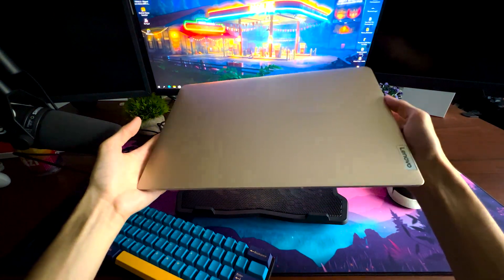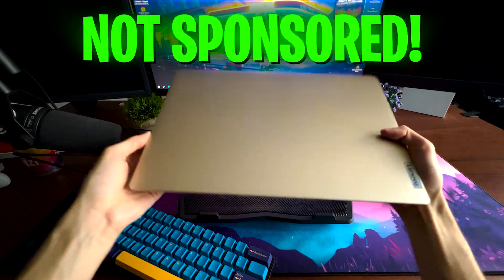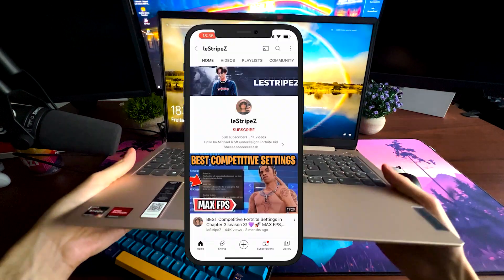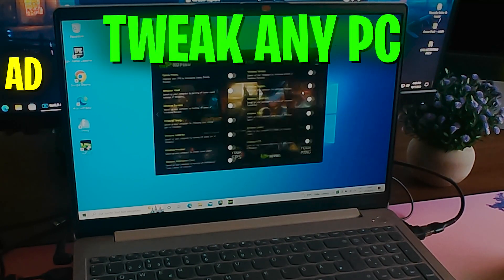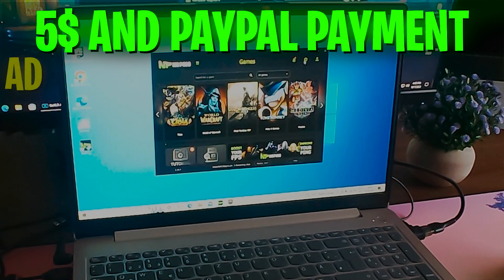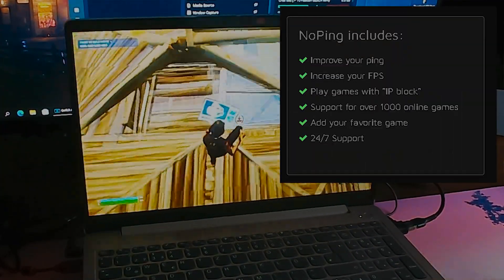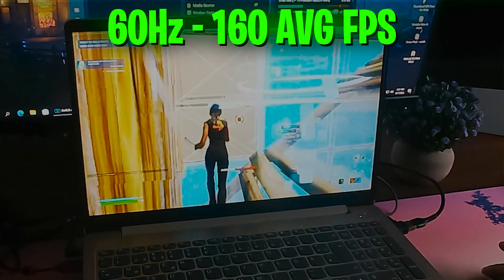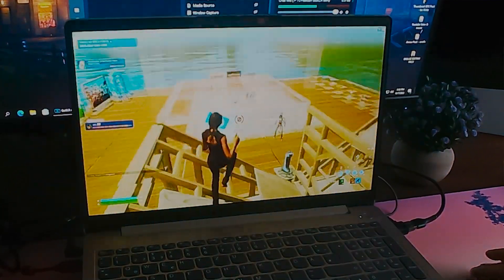144+ FPS on Laptop: How To Optimize Your Gaming Laptop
In Todays Video, Im showing you How To Optimize Your Laptop For Gaming and how to optimize windows 10 for Gaming and get MORE FPS in Games! This FPS Boost Guide will show you how to optimize laptop for gaming in 2022 and get BETTER Performance and Improve FPS on any Laptop.

► Title: How To Optimize Your Laptop For Gaming - 144+ FPS on Laptop!